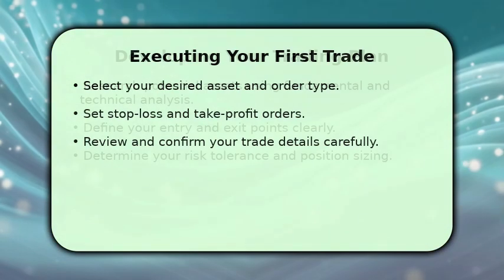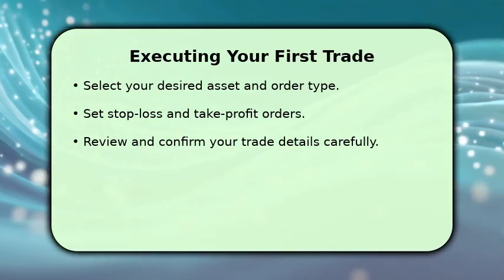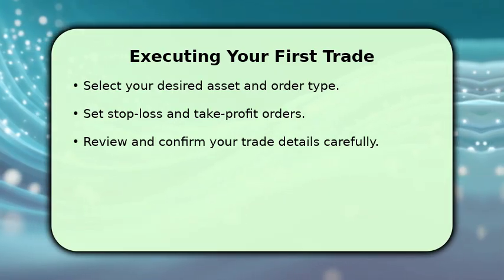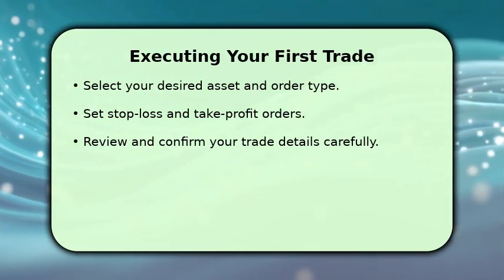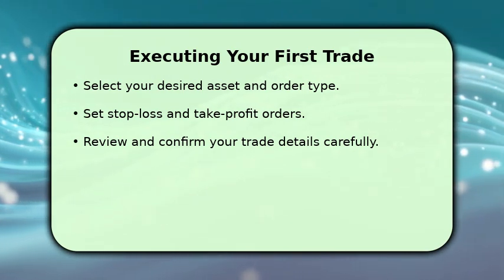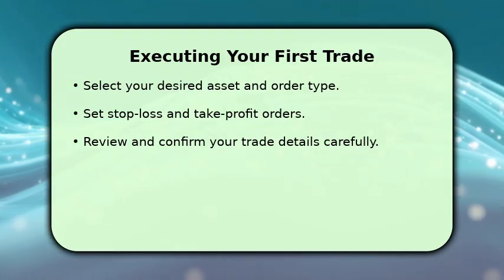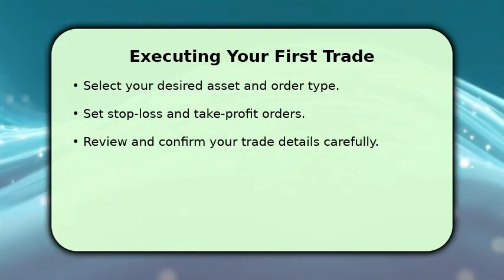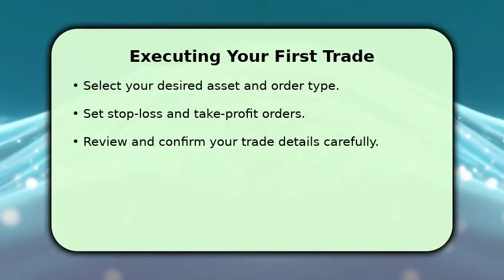How to Set Up Trade - Step by Step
▸ (x) In this comprehensive guide, we will walk you through the step-by-step process of setting up a trade. Whether you're a seasoned trader or just starting out, this video will provide you with the knowledge and confidence to navigate the world of trading. From understanding the basics of trading to executing your first trade, we'll cover it all.

how to set up trade, step by step guide to trading, trading for beginners, setting up a trading account, trading strategies, technical analysis, fundamental analysis, risk management in trading, trading psychology, successful trading habits